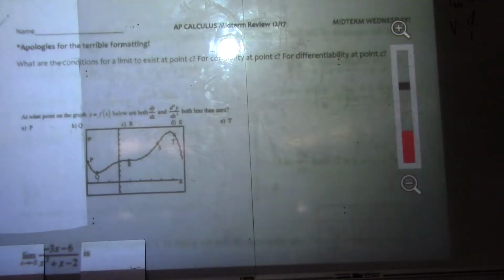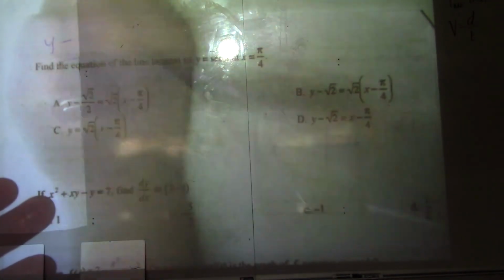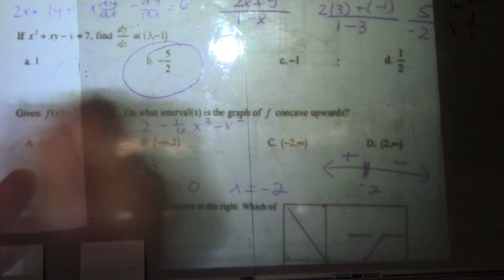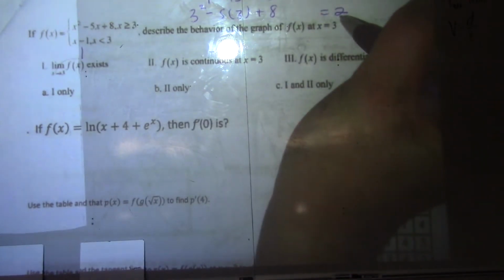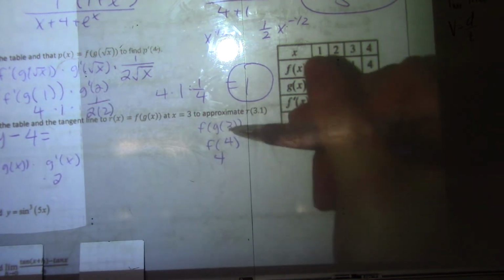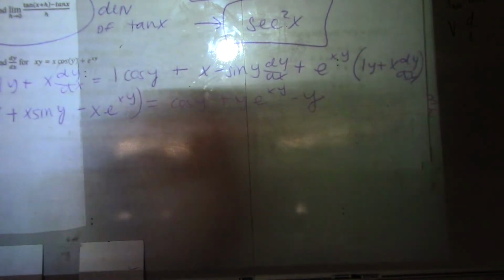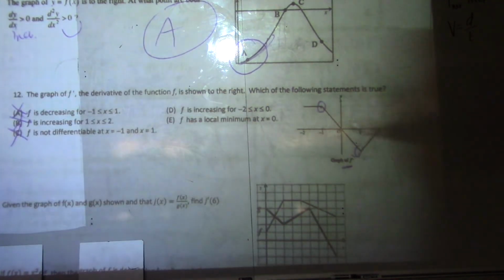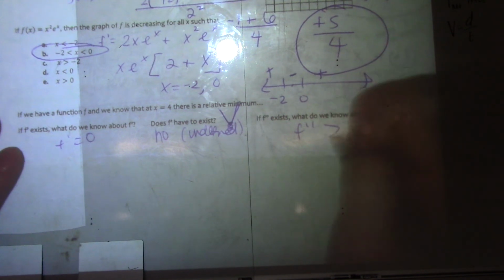Calculus Midterm Review part 1